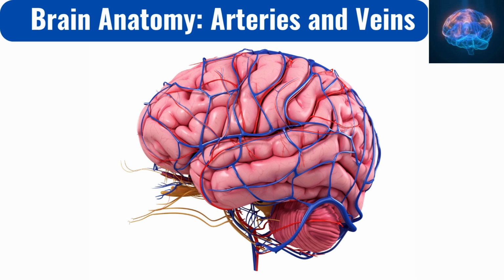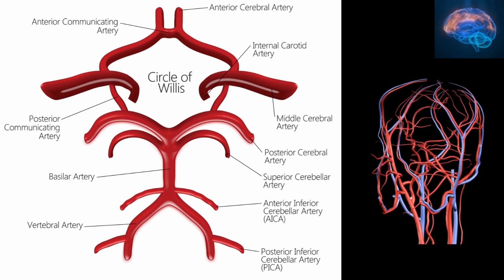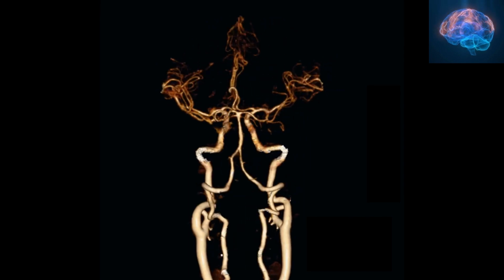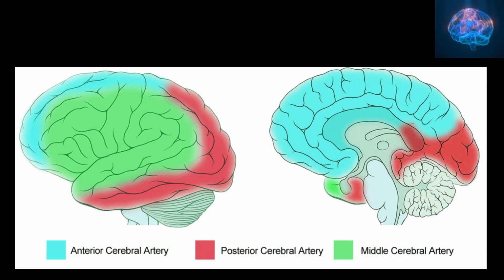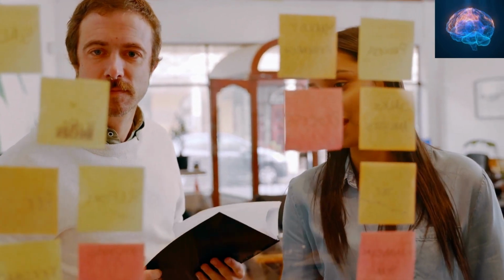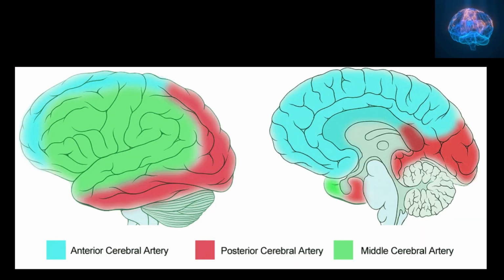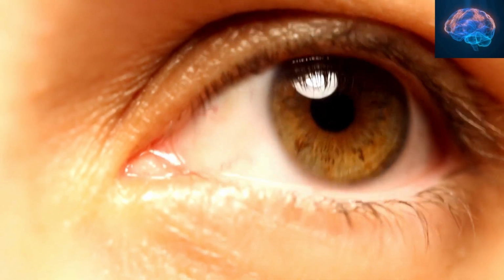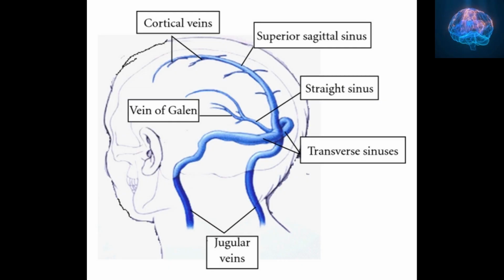Neuroanatomy: Arteries and Veins